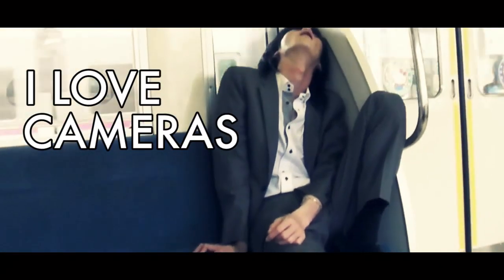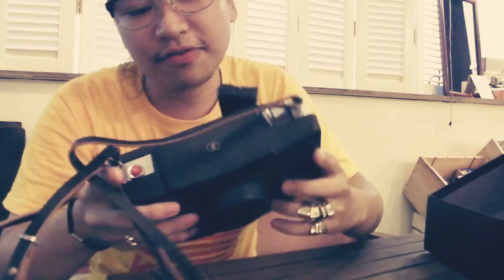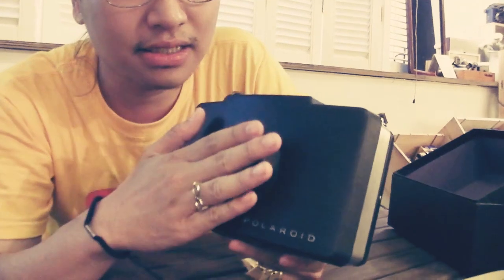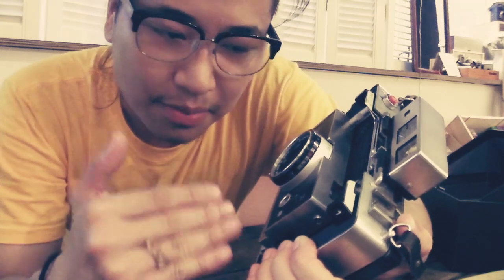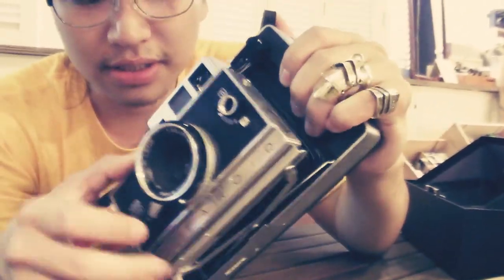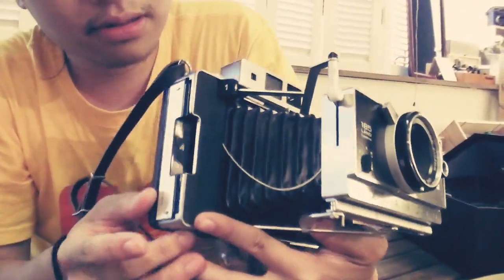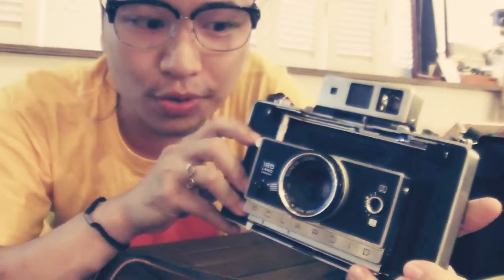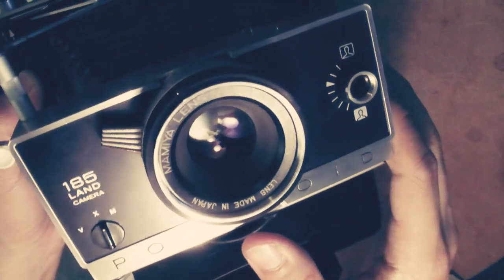The Mijonju Show - Polaroid 185 Classic Edwin Land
Camera Wiki

Background Music for Camera Porn.